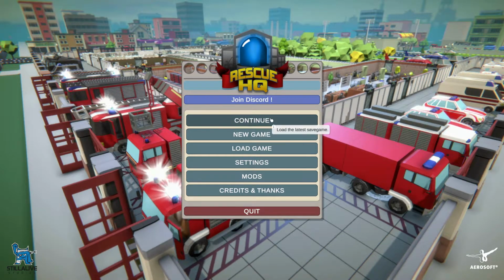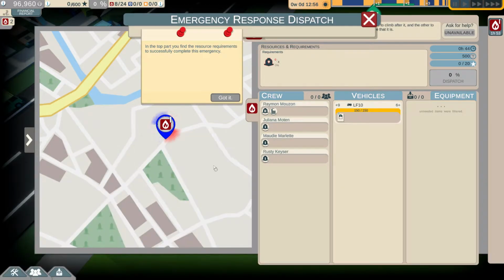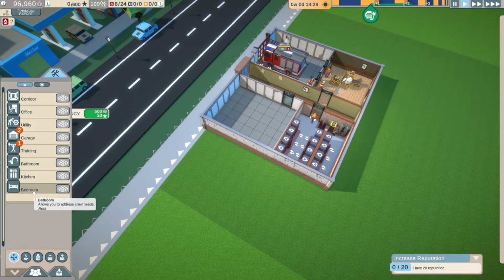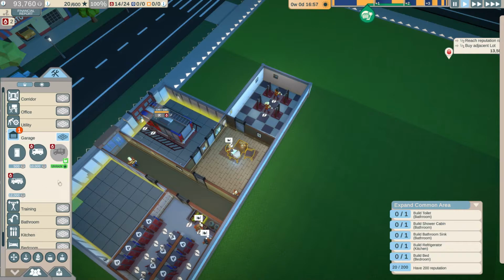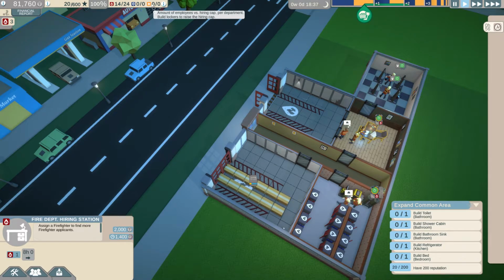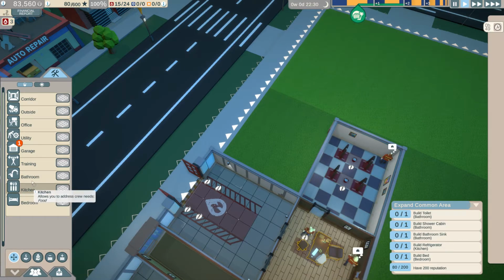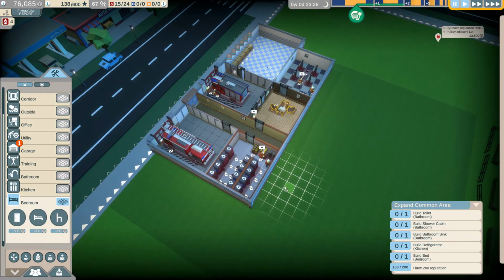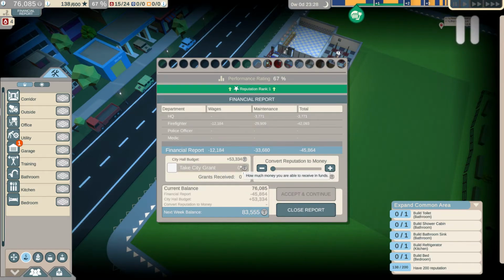Rescue HQ - The Tycoon - Curator Review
About us:
Free Portal for indie developers and the media providers that cover their games!